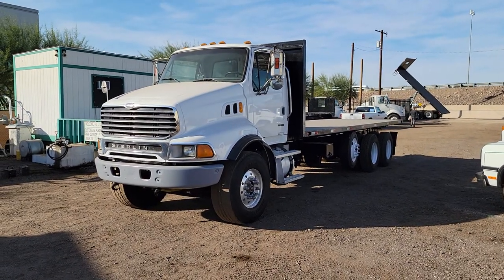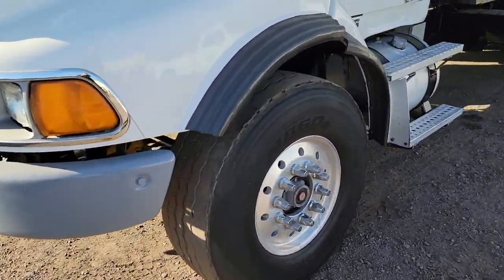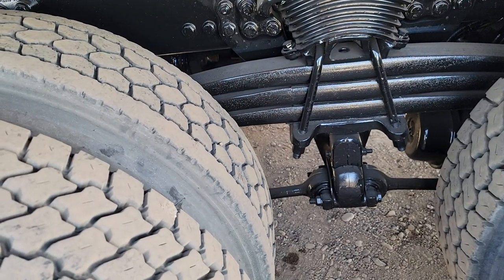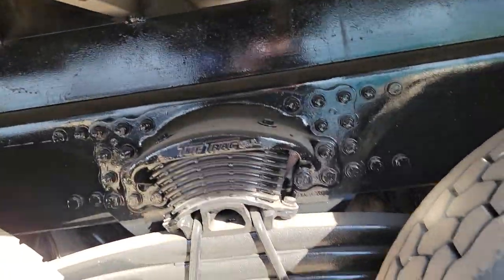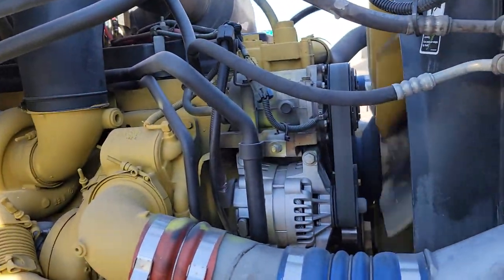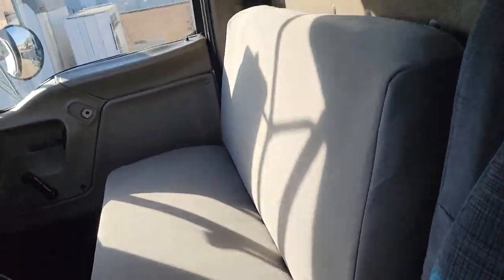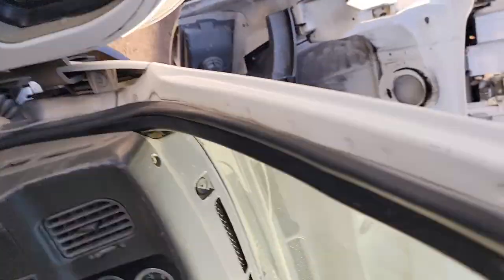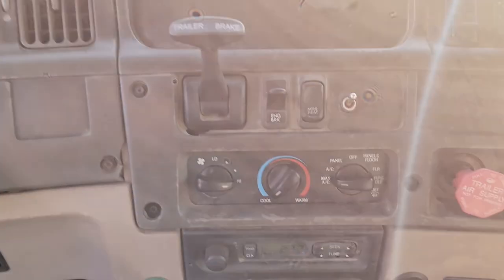2006 Sterling Heavy Spec Flatbed